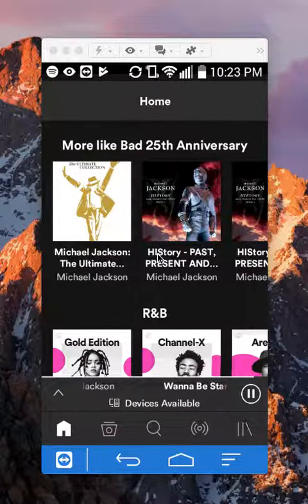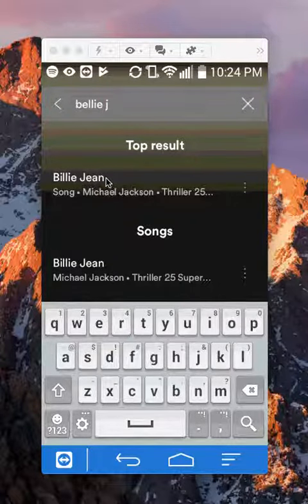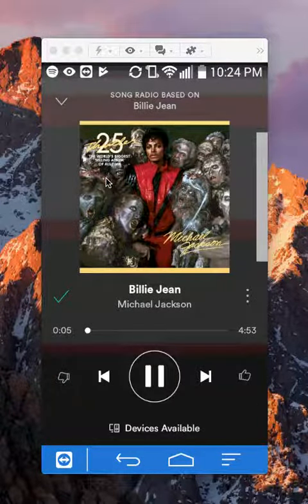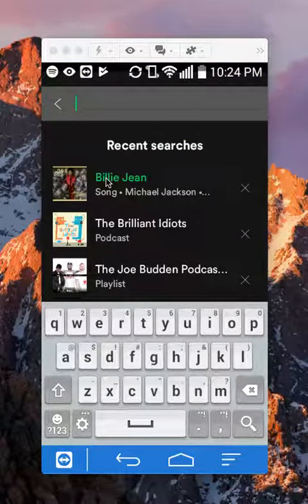How To Find A Song On Spotify Android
This video shows How To Find A Song On Spotify Android.